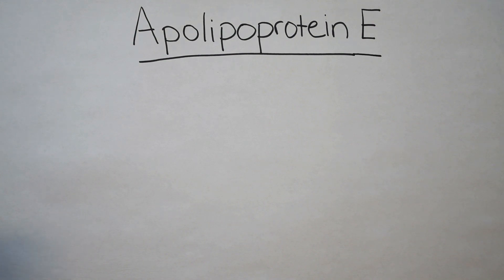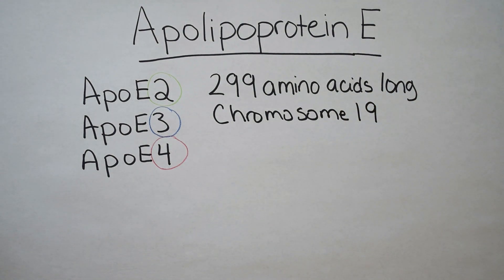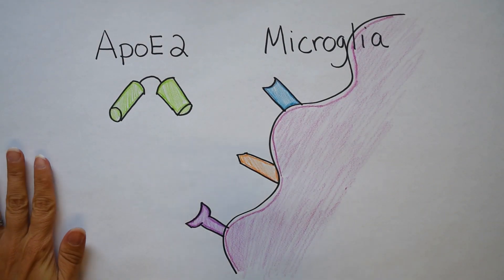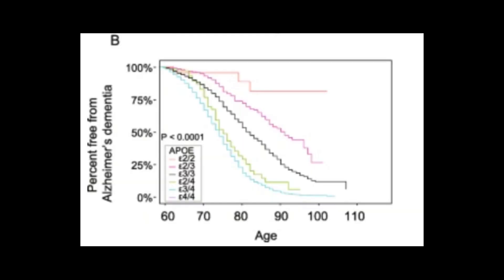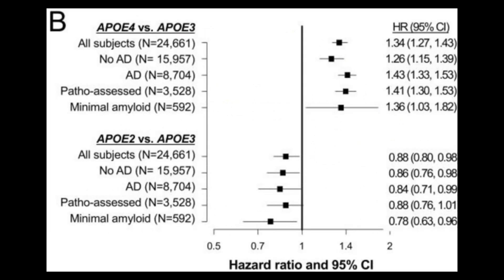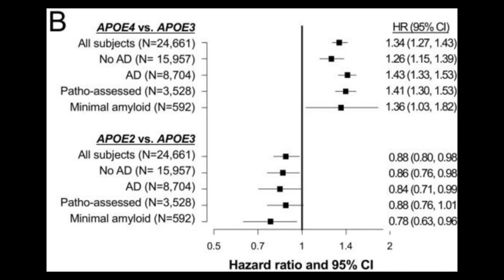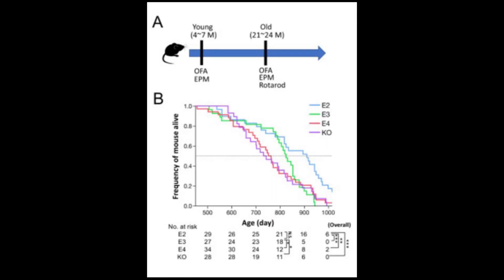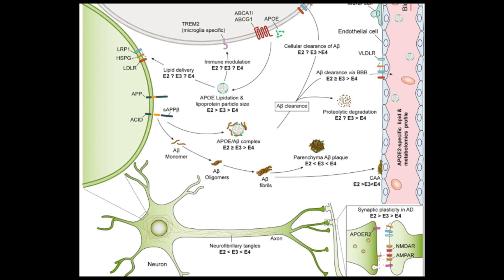APOE2 | APOE2 Longevity and Alzheimer's Disease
APOE2 is an important protein in the brain. APOE2 has been found to increase longevity in people as well as animals. APOE2 has been found to reduce the risk of Alzheimer's disease. The video is a requested video about doing a deep dive into APOE2. Overall, APOE2 reduces total cholesterol and increases activity which could be why people with APOE2 live longer on average.